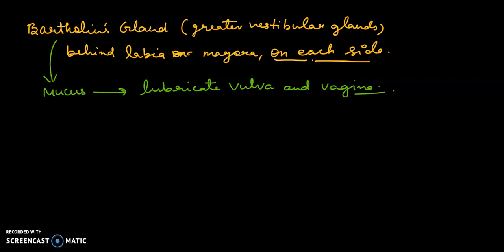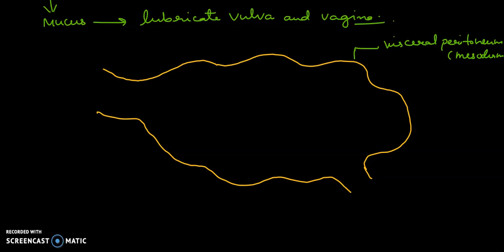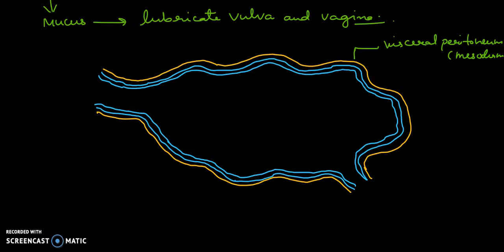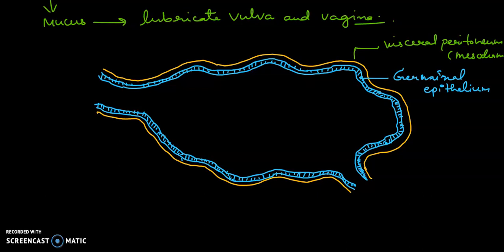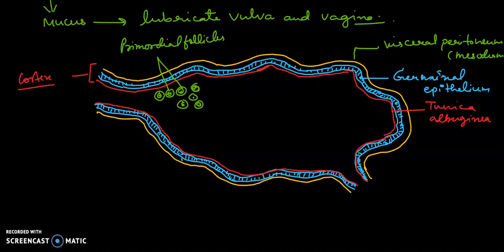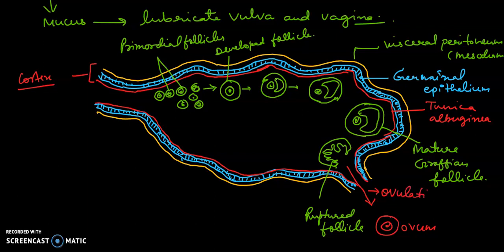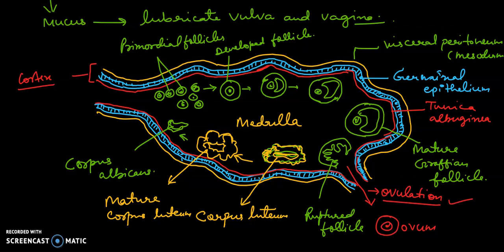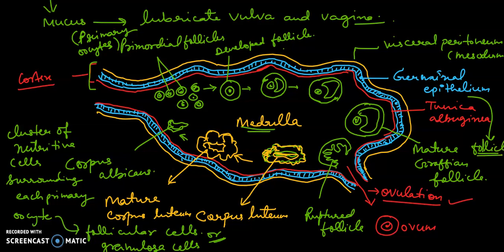A SECTION OF HUMAN FEMALE OVARY